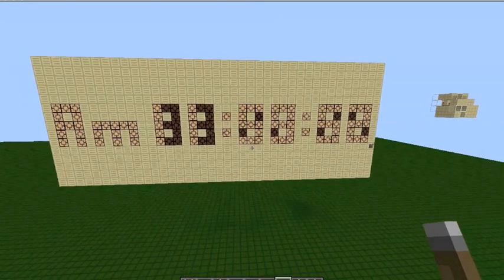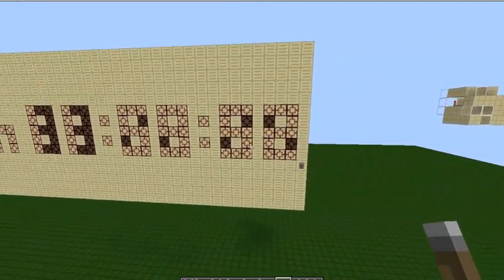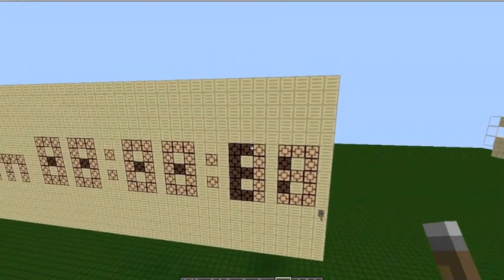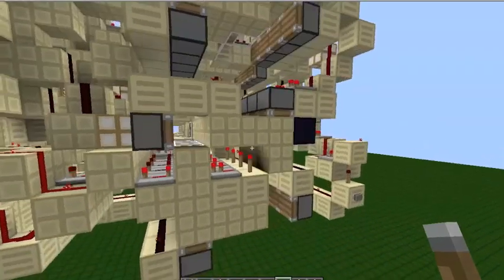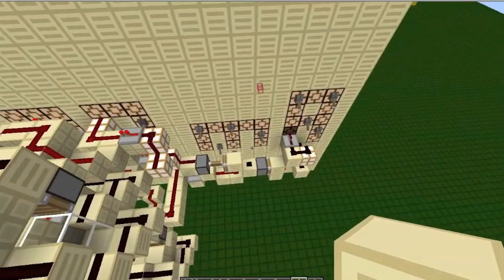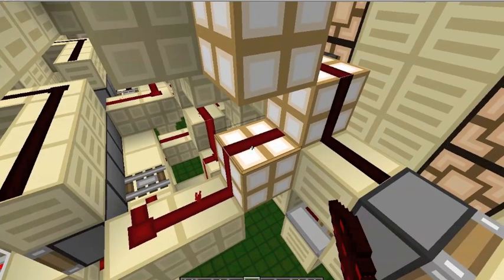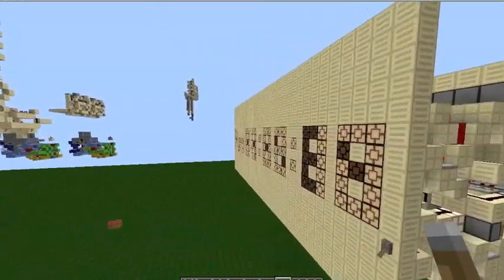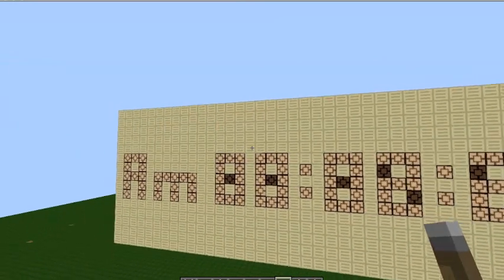12 or 24 Hour Digital Clock [Minecraft Showcase] + download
Hello guys! Today I've got a 24 Hour Digital clock, easily changeable to 12 hour. It runs on a simple 10 tick clock and 2 tick pulses.

Do you have any challenges for me? Whack'em in the comments!